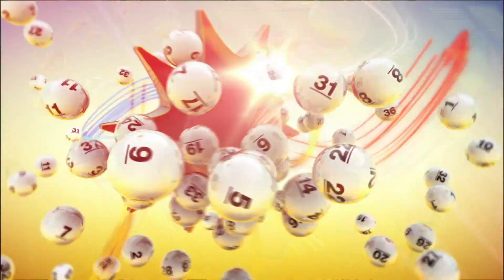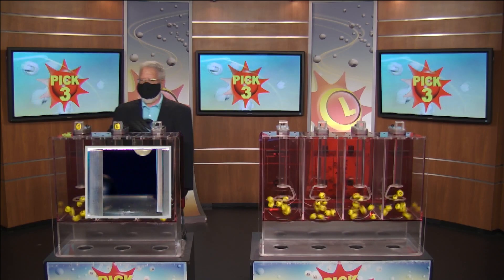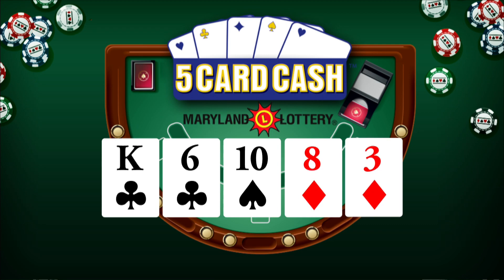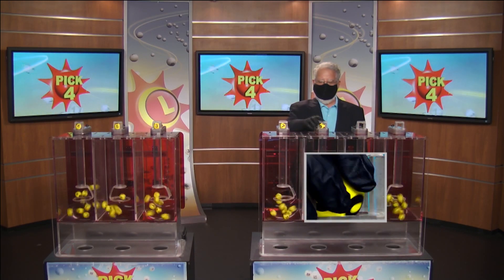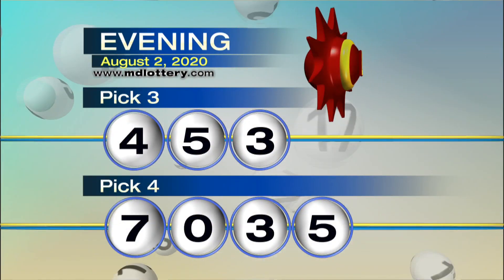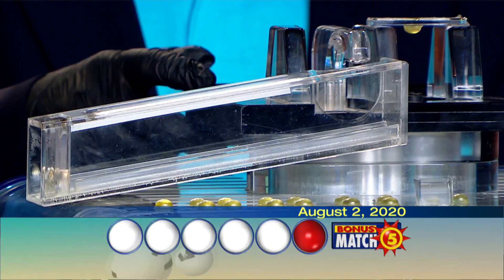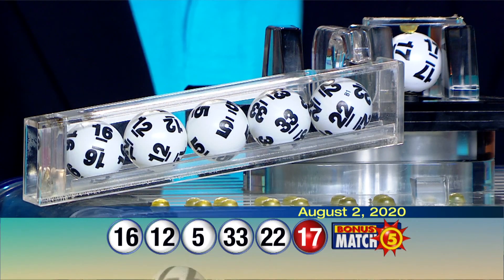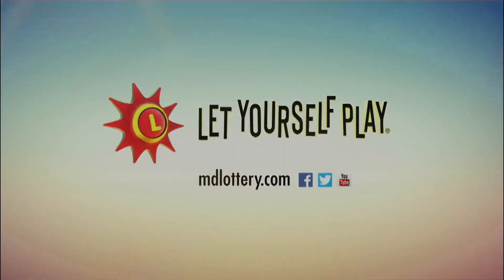8_2_20 - Evening